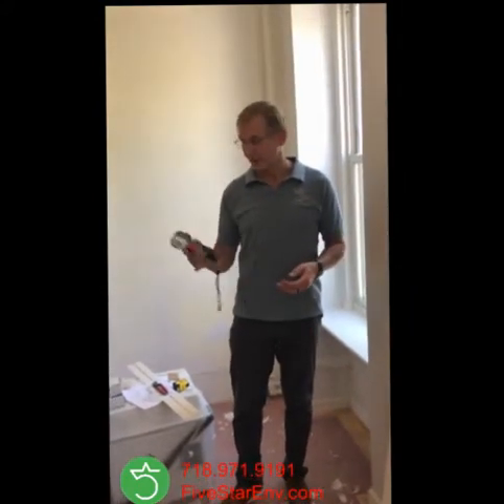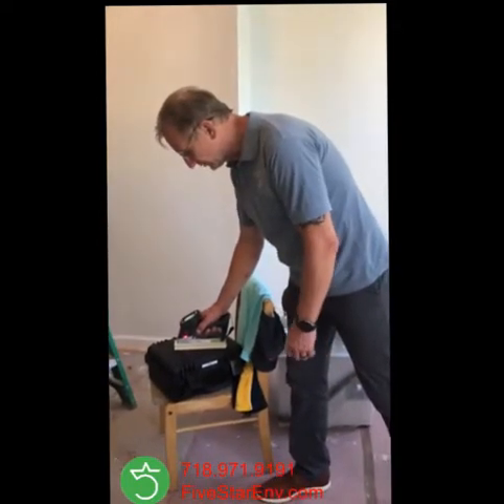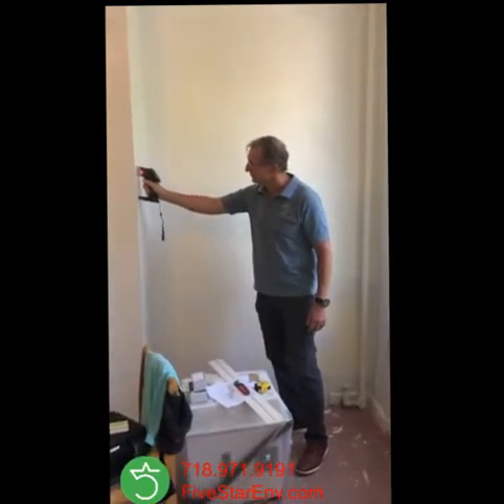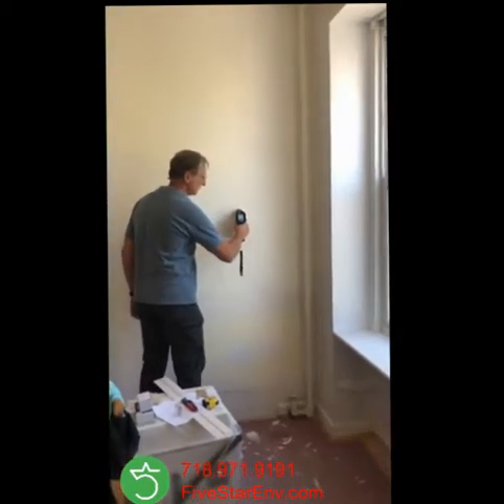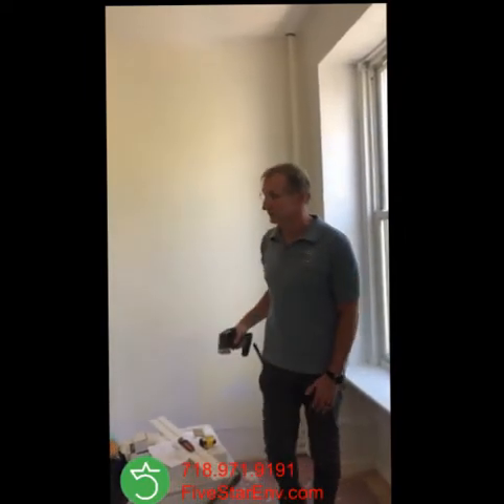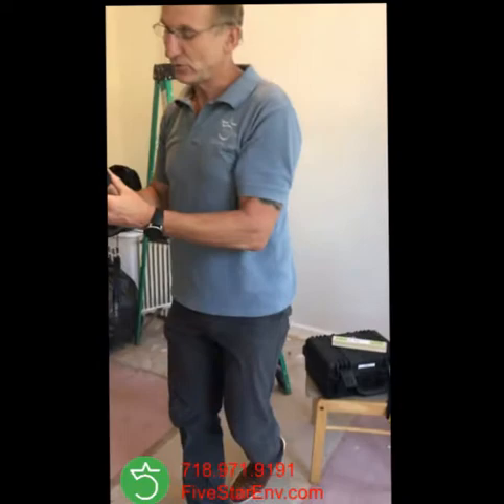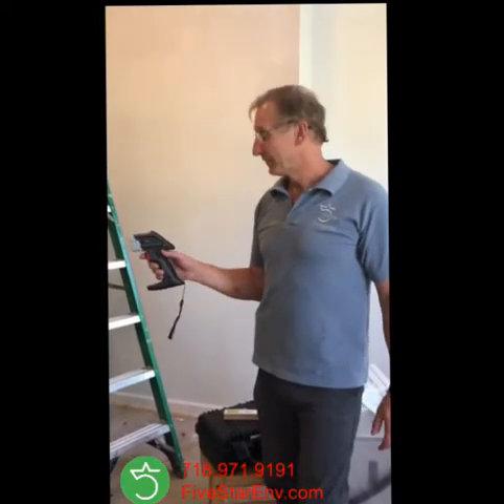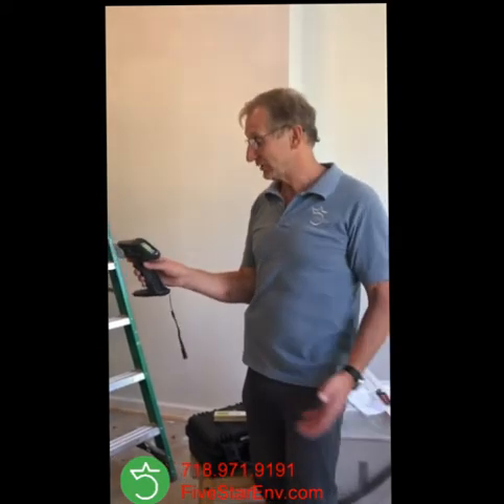XRF inspection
XRF lead paint analyzers allow to conduct quickest, most thorough and most cost efficient paint inspections. Since this instrument does not damage paint like the "paint chip collection method", it is a preferred choice for lead inspections. Lead inspections done by use of XRFs ar recognized by HUD and EPA.